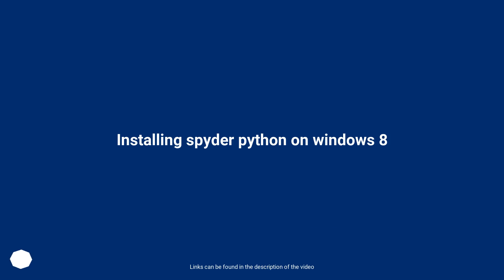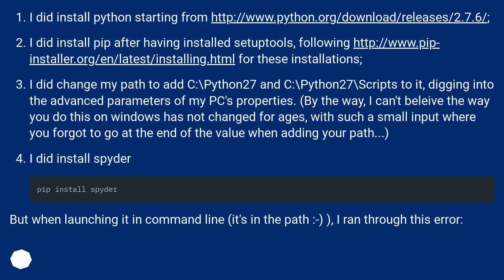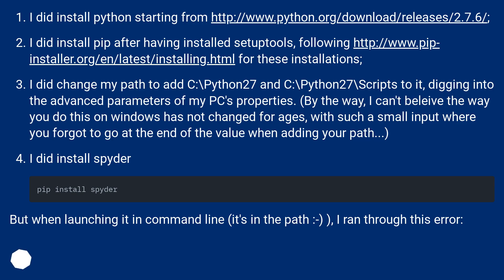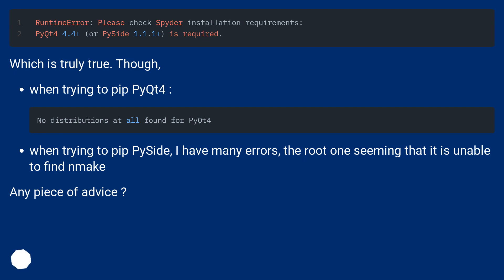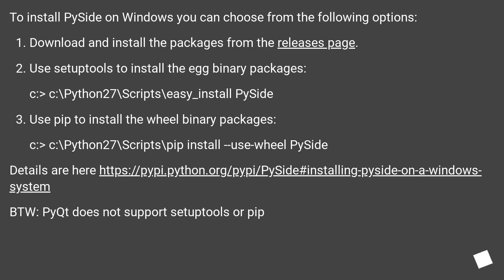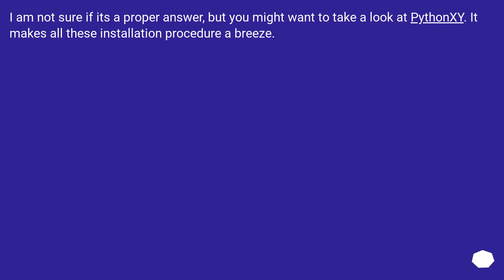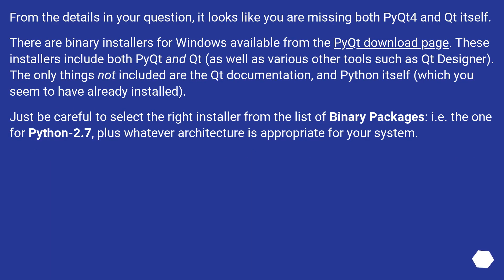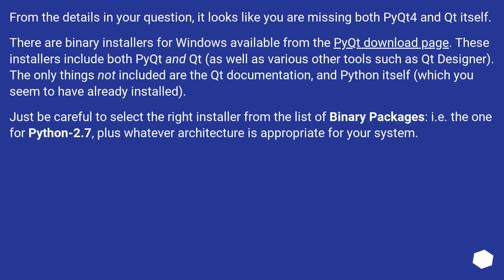Installing spyder python on windows 8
Chapters
00:00 Question
01:35 Accepted answer (Score 4)
02:24 Answer 2 (Score 1)
02:42 Answer 3 (Score 0)
03:25 Thank you